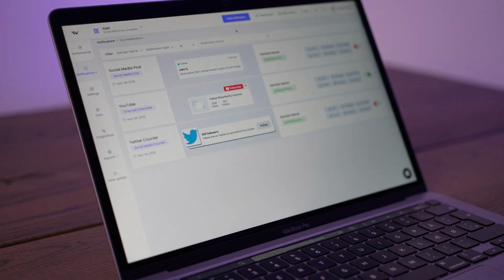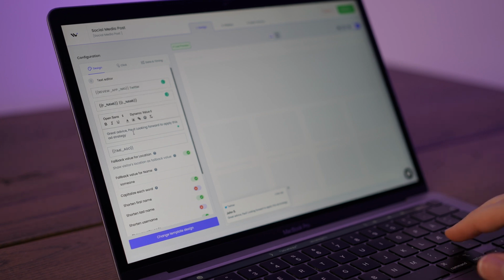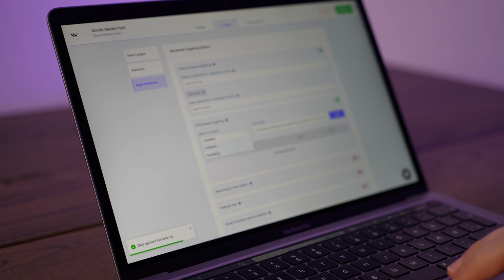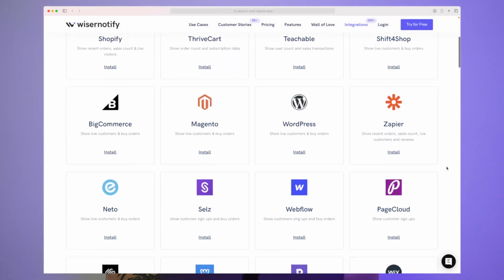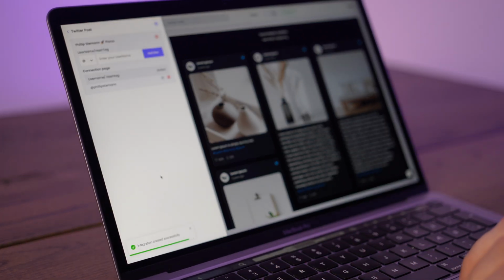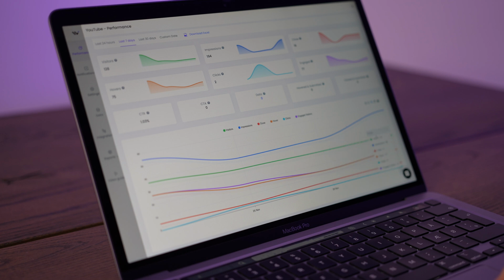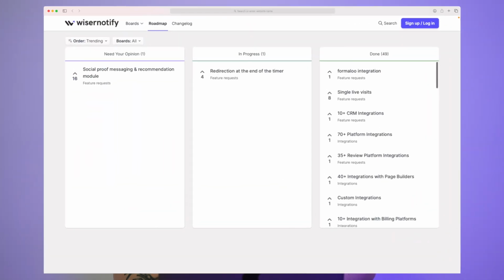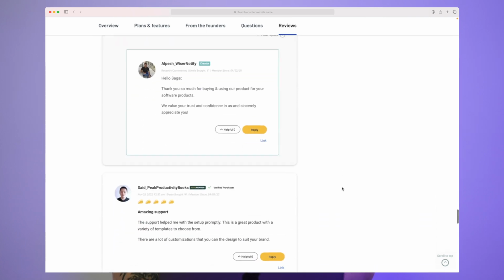Wisernotify Review - Use Notifications As Social Proof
With Wisernotify you get a ton of different notifications for your website to increase social proof with more than 250 integrations. Here are my thoughts.

I'm Phillip. I've been in the software industry for as many years as I can remember. I started as a curious young mind and have now developed a set of tools and experience. I review software on the web, tear it apart and give my honest review. Have a great one!